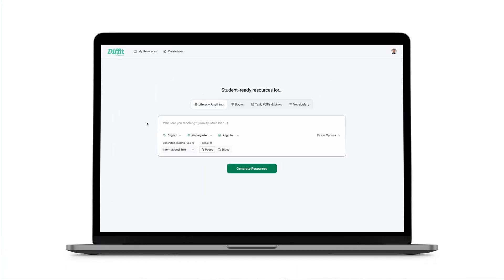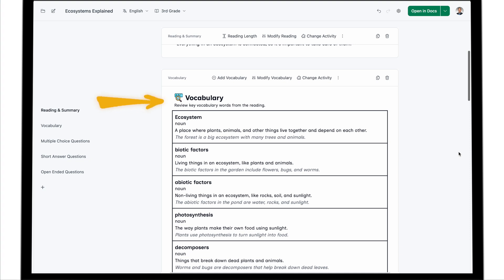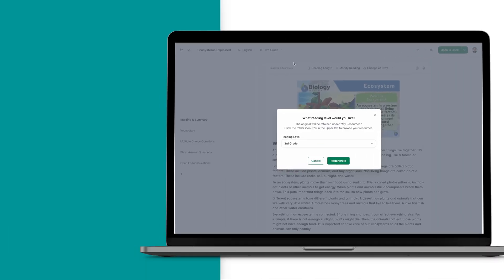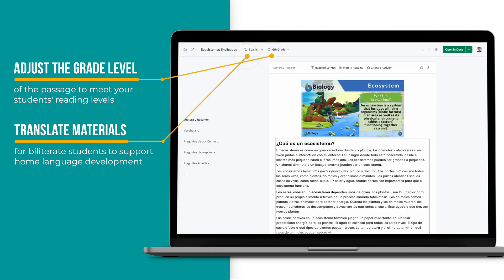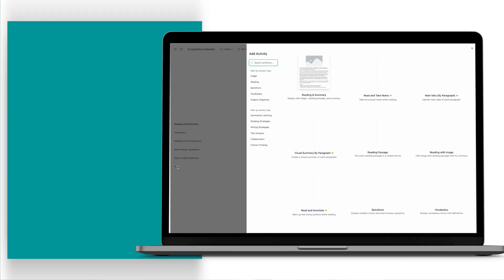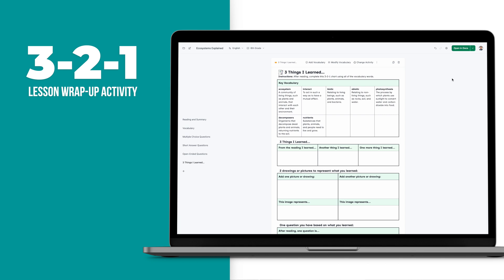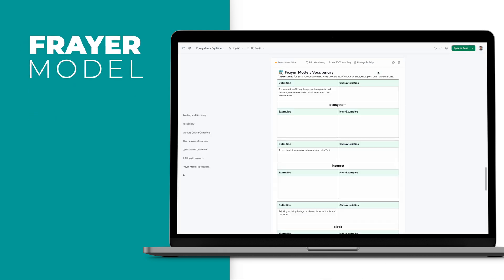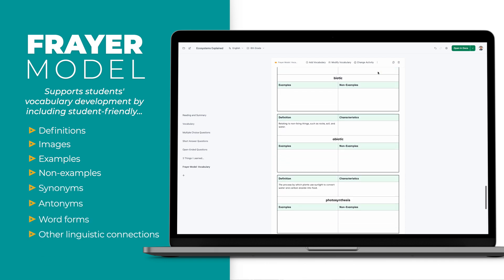AI for Educators: Create Accessible Lesson Materials with Diffit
Creating truly accessible lesson materials for your English Learners can often feel like a juggling act. Accommodating for varied language proficiency levels, a plethora of content, and multiple learning objectives is time consuming. In this 2-Minute Tip, we explore Diffit, an AI tool that can craft equitable and engaging lesson materials to ensure a more inclusive environment where ALL students feel supported and properly challenged. By reducing the time and effort it takes to differentiate, teachers can focus more on personalized student interactions.